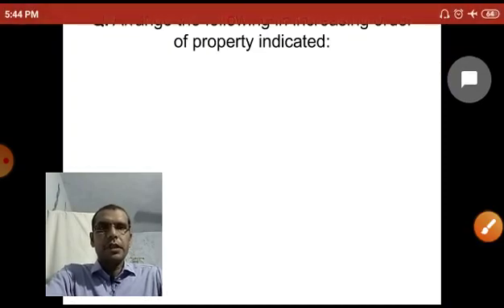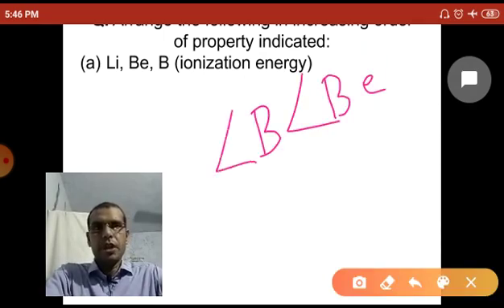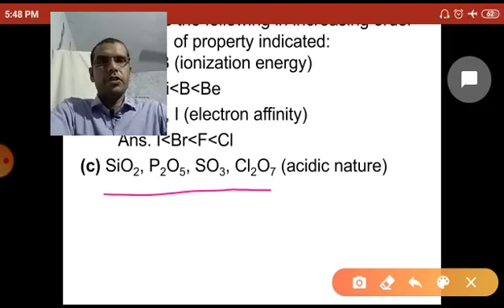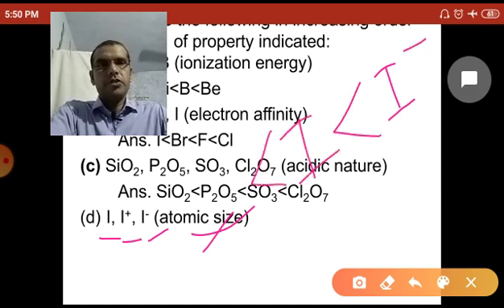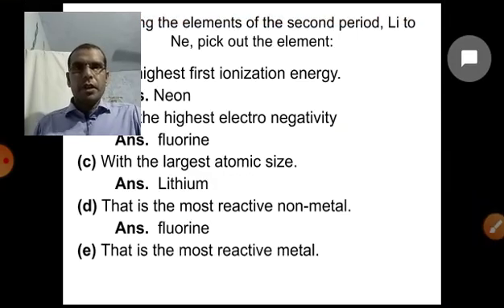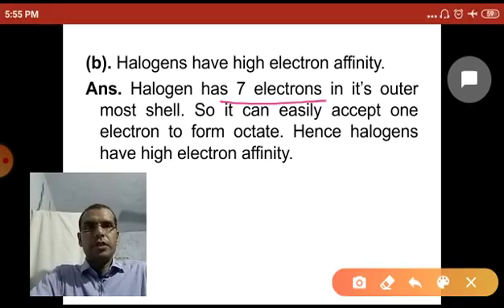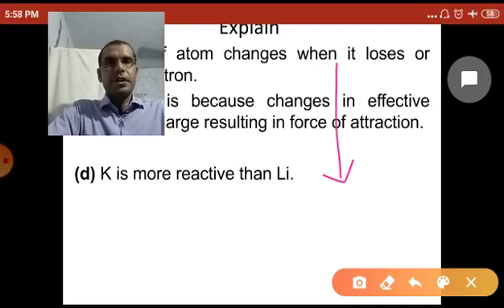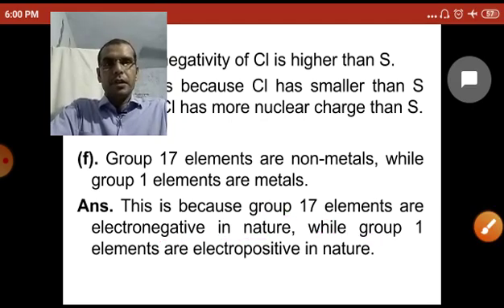Class 10 chemistry chapter 1 revision part 1